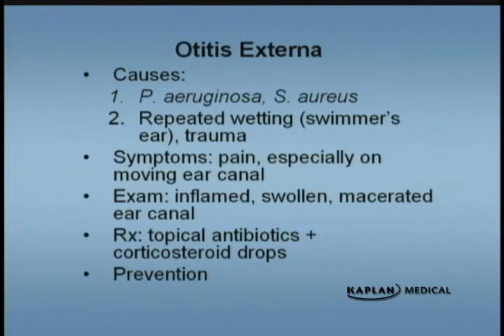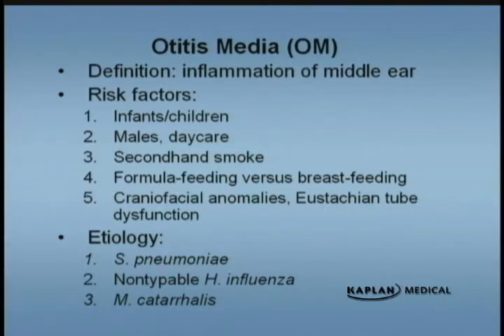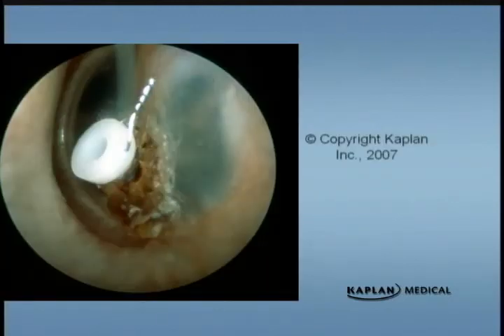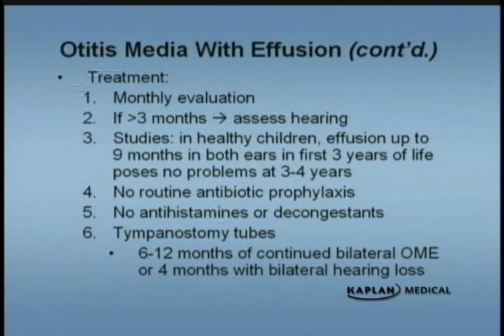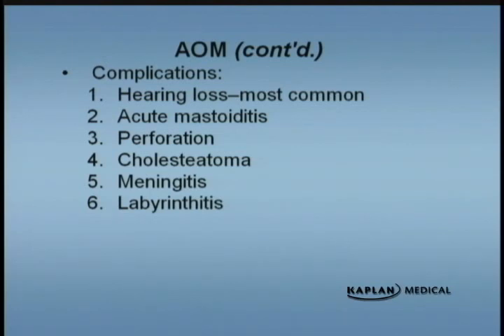49 Ears V2 FIX